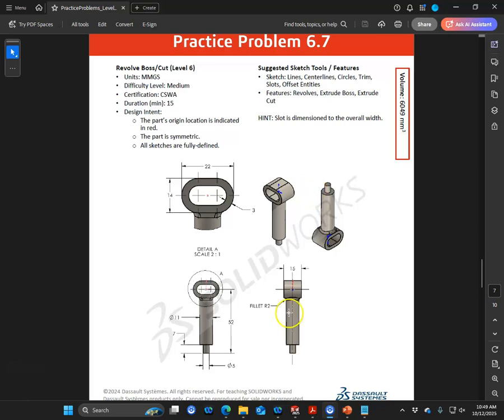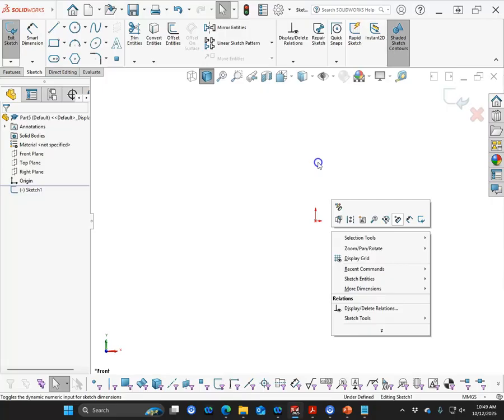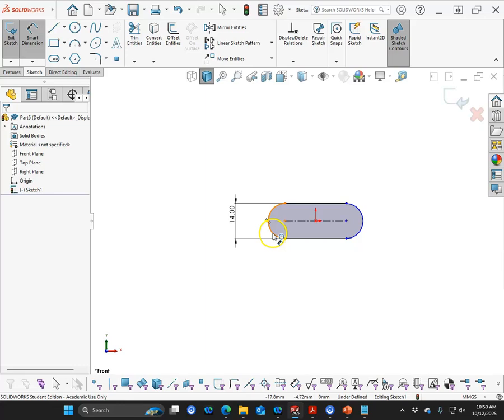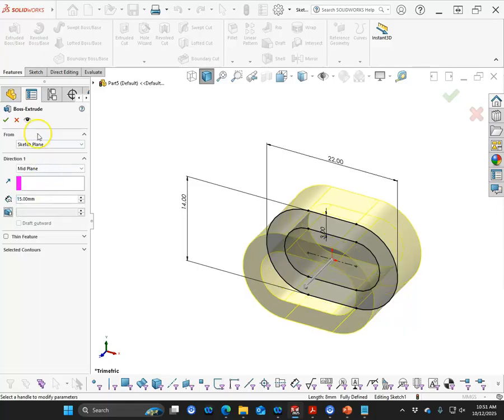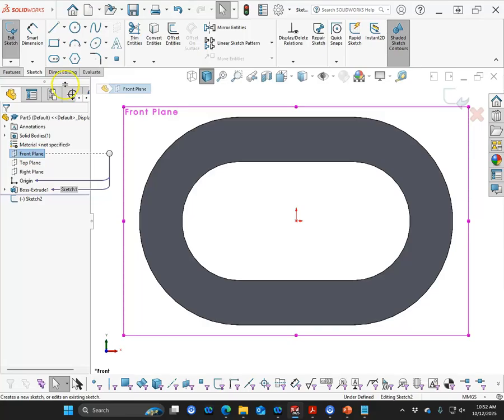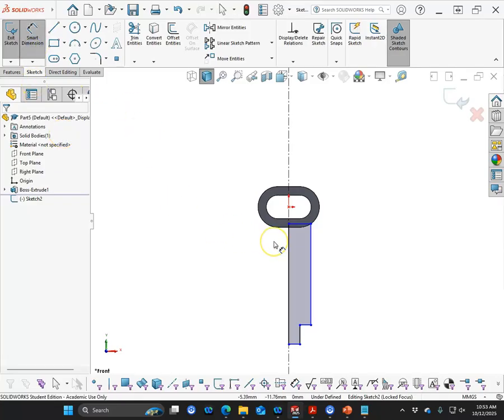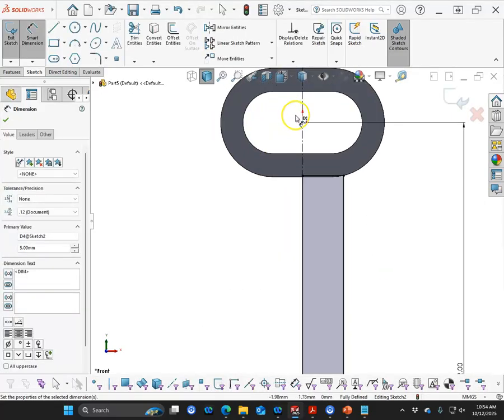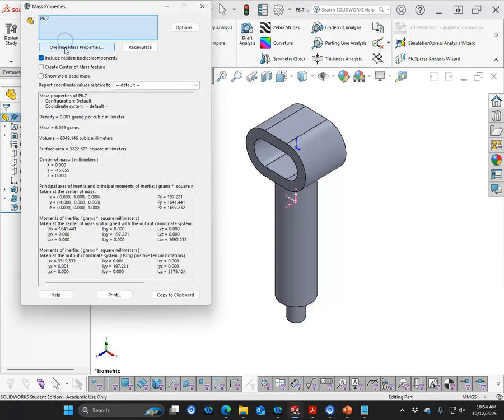20251012 SW Problem 6-7 optional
Extruded Boss, Revolved Boss, Fillet